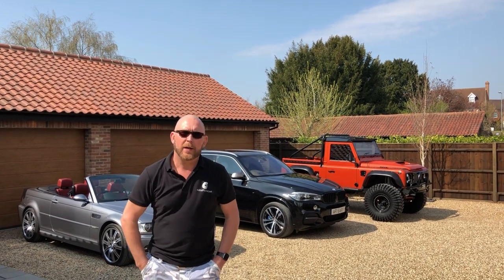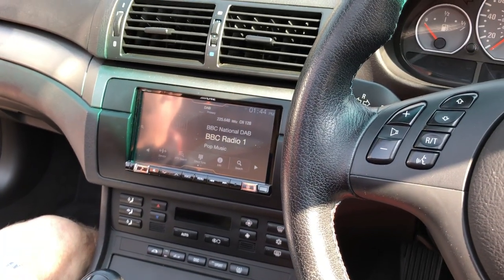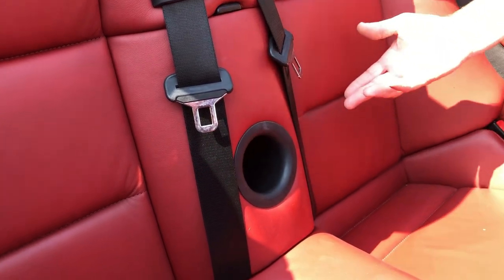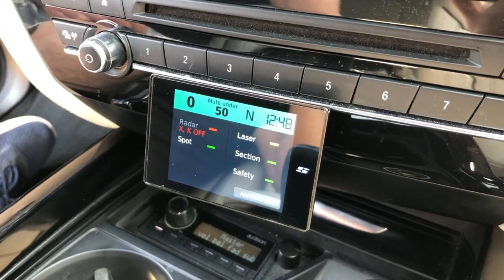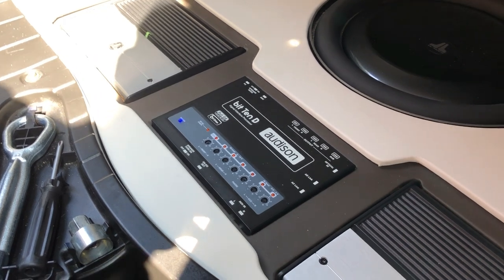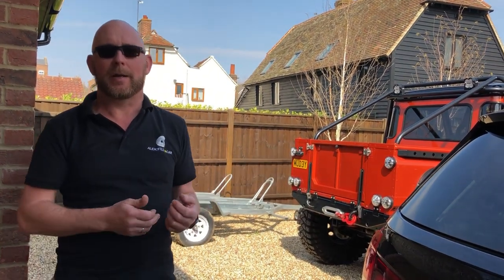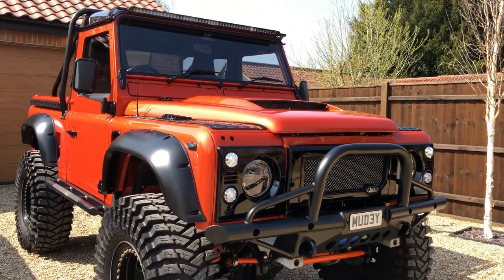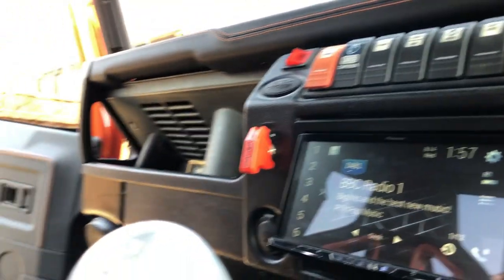Audiofile-Incars Demo Cars Explained.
A Quick Look Around 3 Of Our 4 Demo Cars.